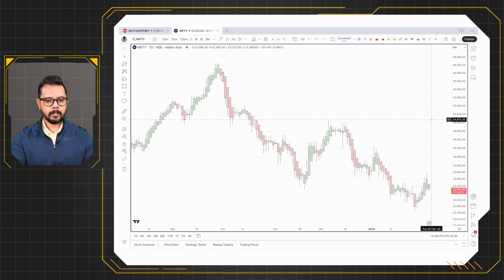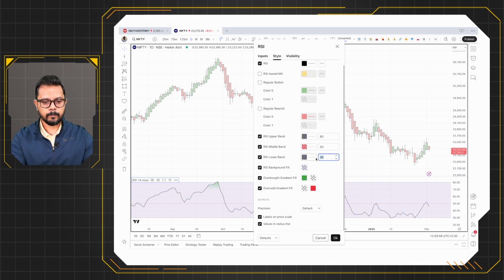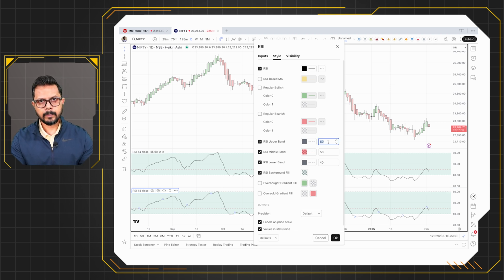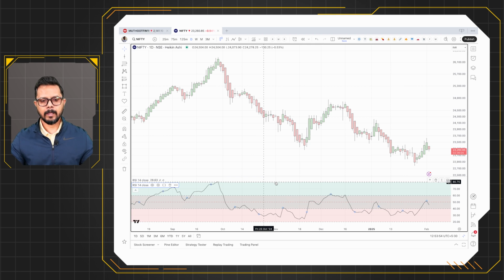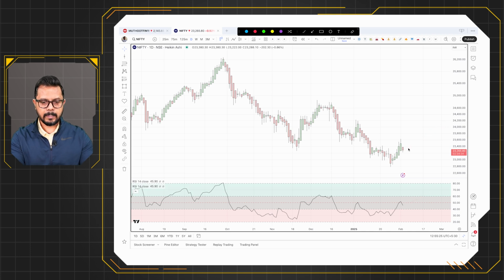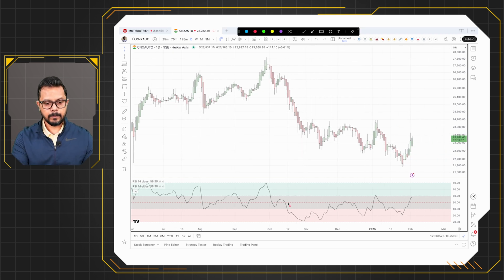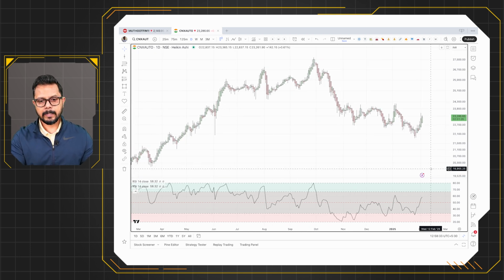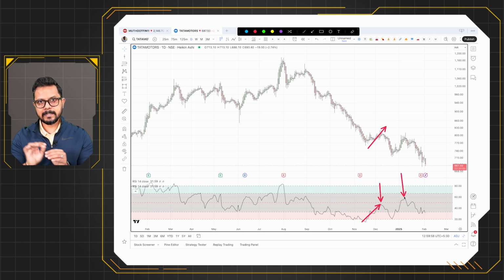Trend from RSI – Is It Possible?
The Relative Strength Index (RSI) is one of the most widely used indicators among technical traders. Personally, it's one of my favorites, especially when it comes to identifying divergences. I often get asked whether we can use the RSI to determine the trend of a chart. My answer is yes, but with a caveat.

In this video, I’ve used TradingView to explore the RSI and demonstrate how we can utilize it to identify trends. I hope you find this video valuable!